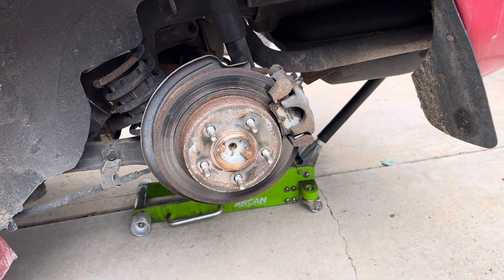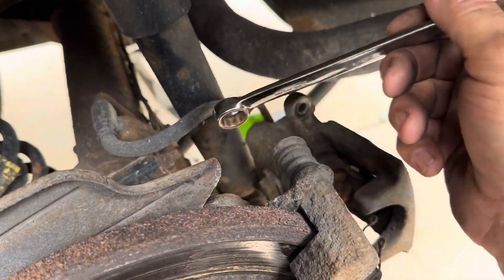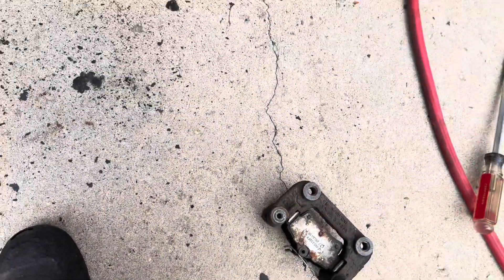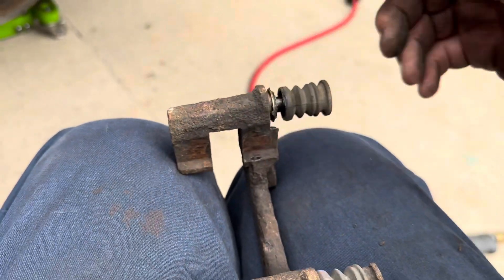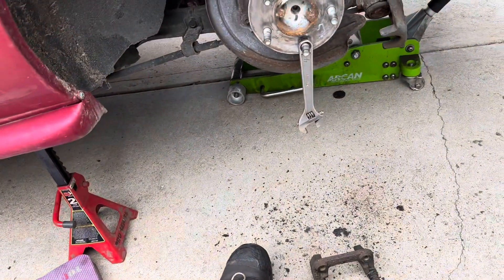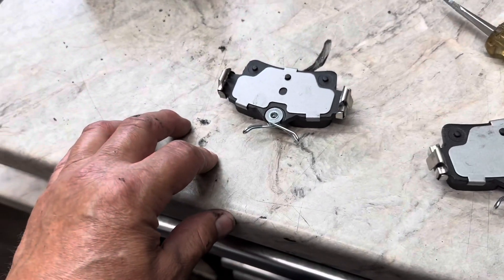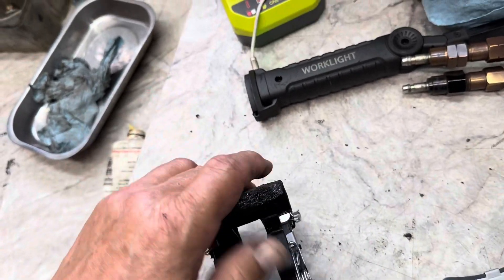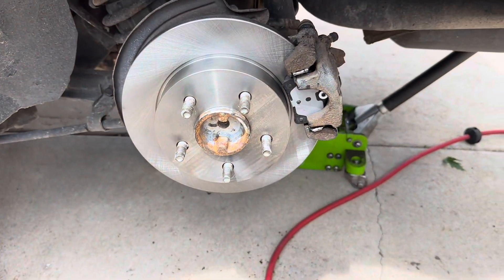1994 Ford Mustang Rear Brake Pads and Rotors